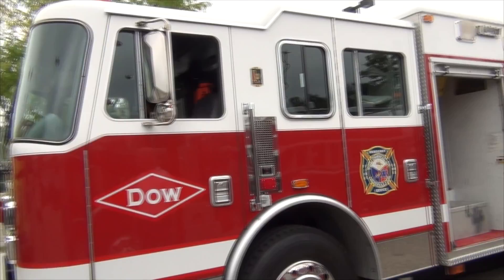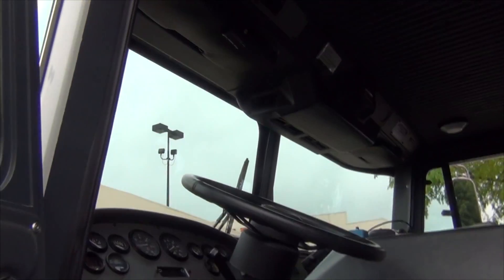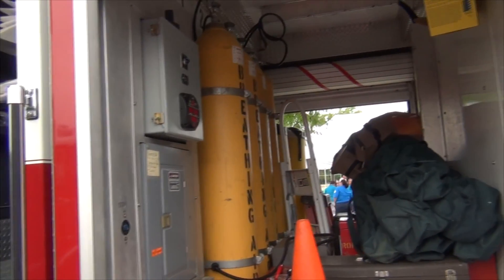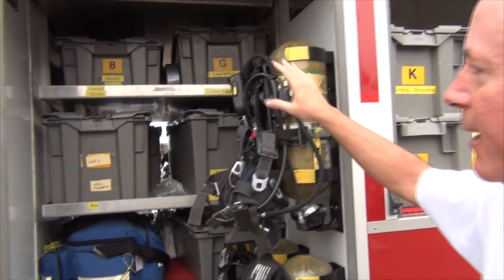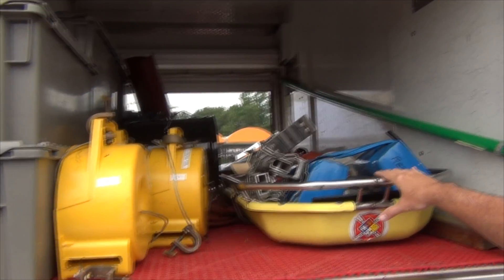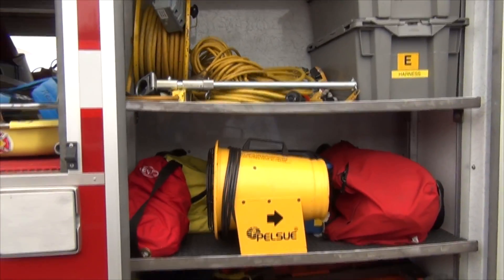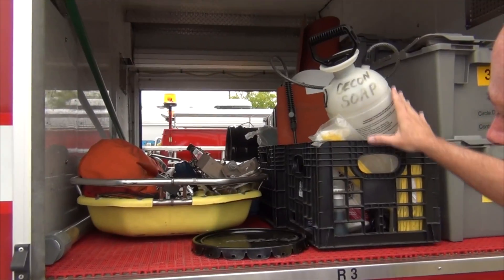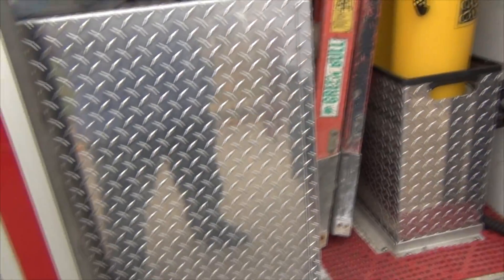1997 KME HAZMAT Truck Tour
I got a tour of Dow Chemical's 1997 KME Excel HAZMAT unit